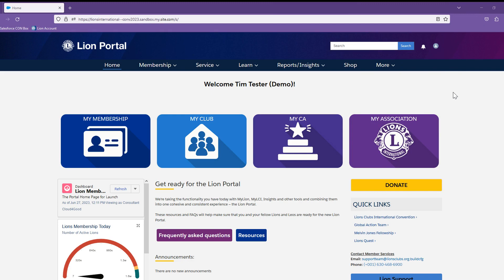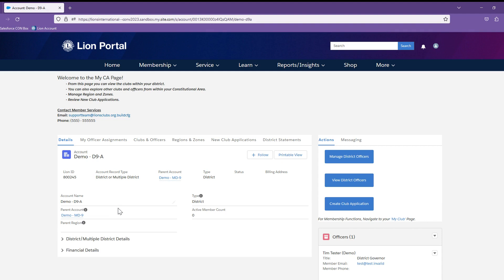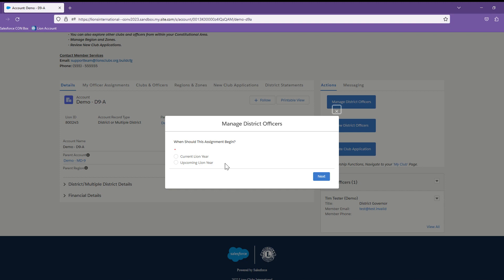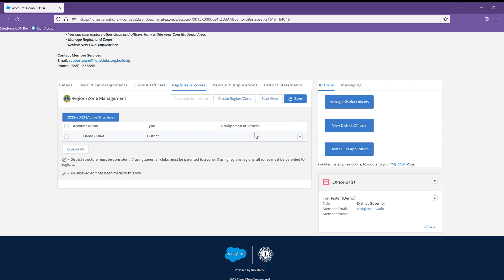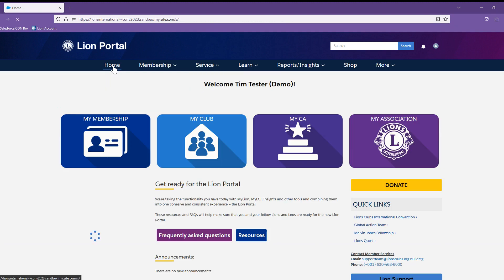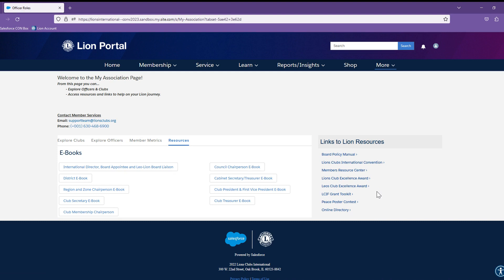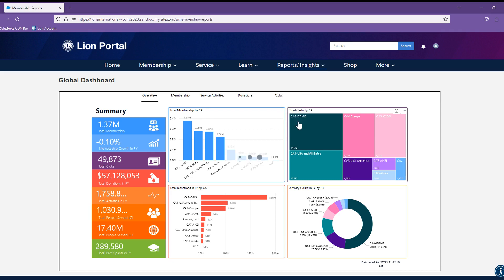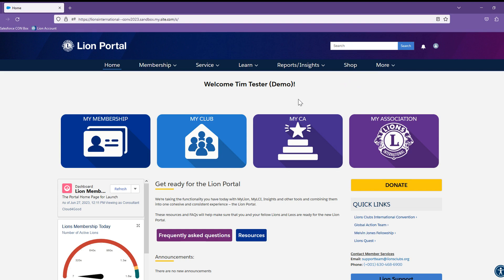Navigating Lion Portal as a Leader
A detailed walkthrough of using the new Lion Portal as a district, multiple district, or GAT leader. Learn how to find and manage critical information about clubs, districts, and multiple districts you are leading.